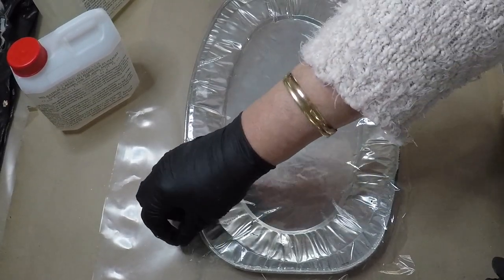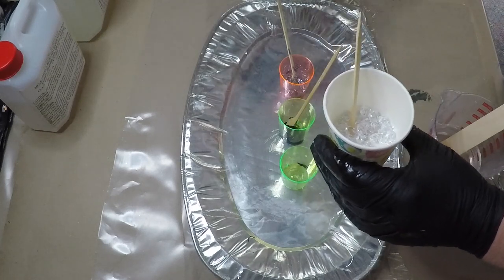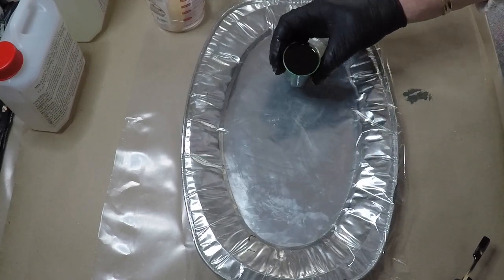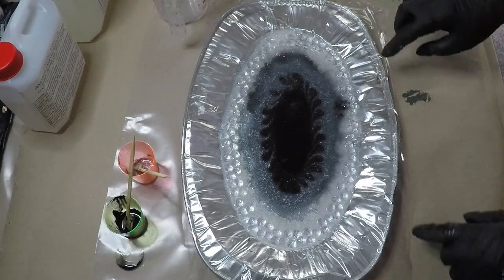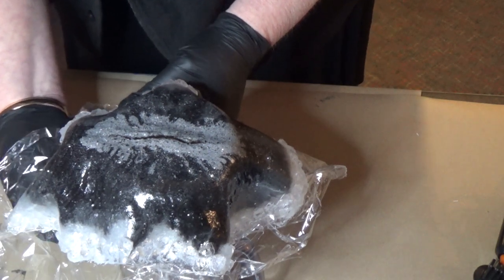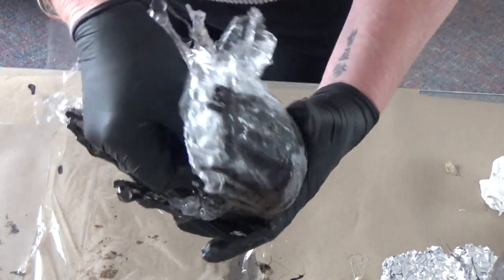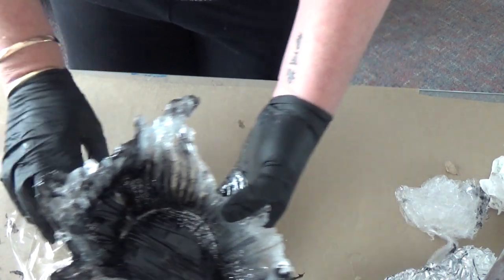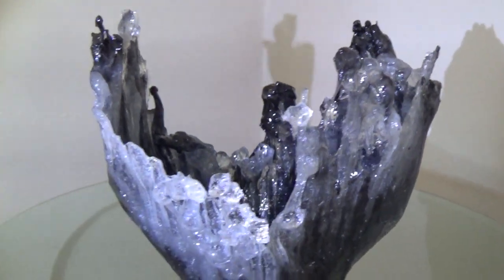SOLD Black and Silver Elegant Resin Vase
Black and Silver Elegant Resin Vase. Very Organic!

The code is BADEART20

Used
Black Pigment
Metallic Silver
Silver Glitter
Black Mica Powder
Iridescent Glitter
Acrylic crushed Ice
Casting Resin

withBade Art
Belinda